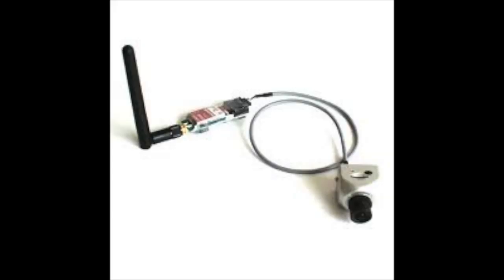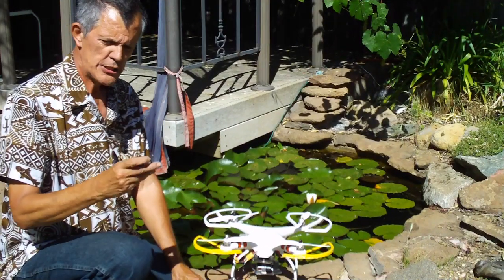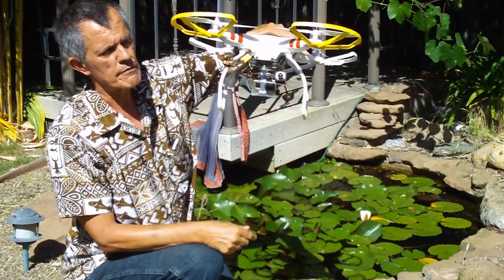TIPS & MODS Part 3 - By DEMUNSEED / Jim Bowers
More "Tips and Mods" for your DJI Phantom Drone / UAV / UAS/ "WTF's" (whatever you wanna call them)! Check out the Fatshark Pilot HD Camera and learn a little something about "Harassing the wildlife" - Don't do it!